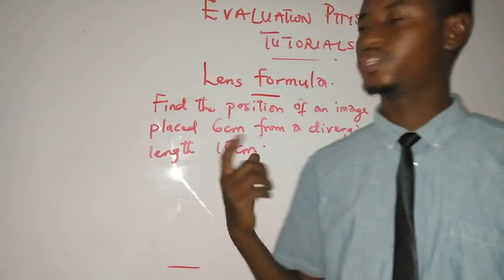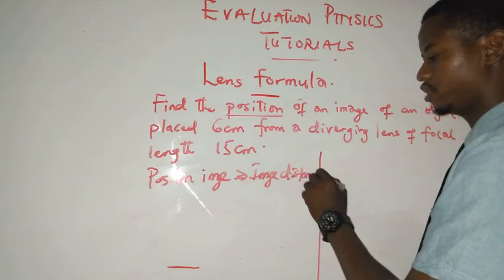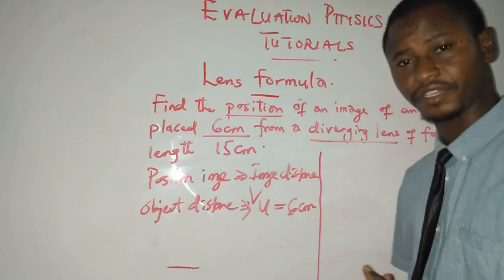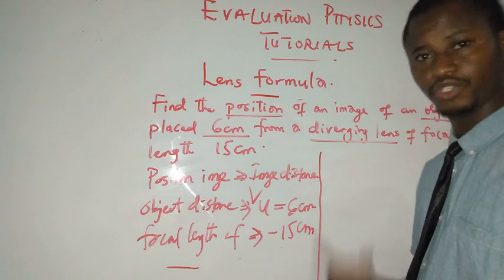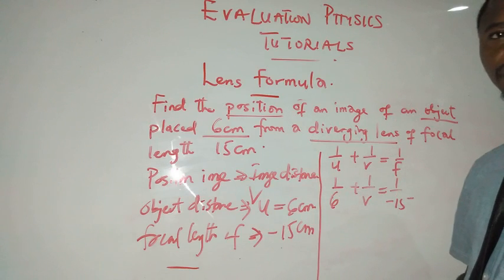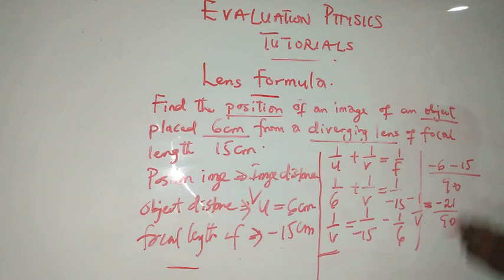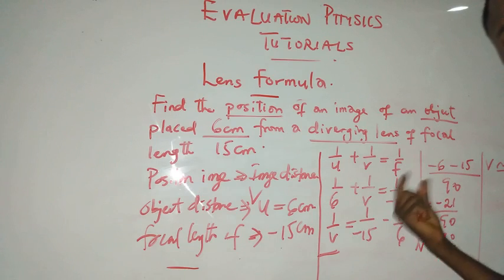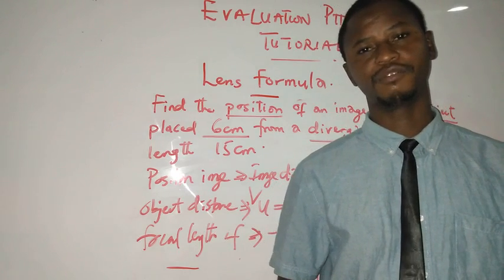Lens Formula: Simple worked examples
Worked example on Lens Formula